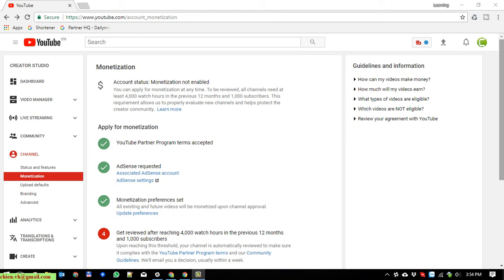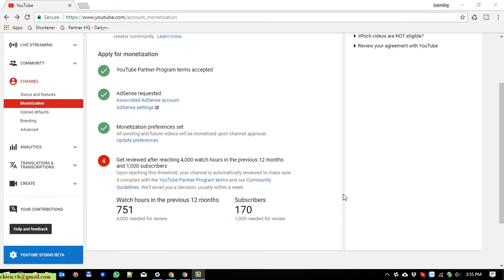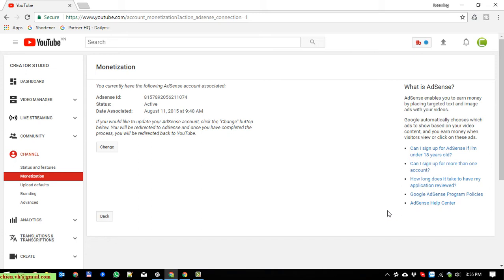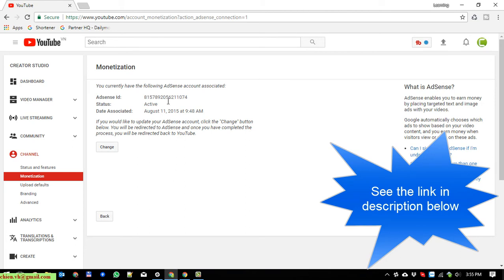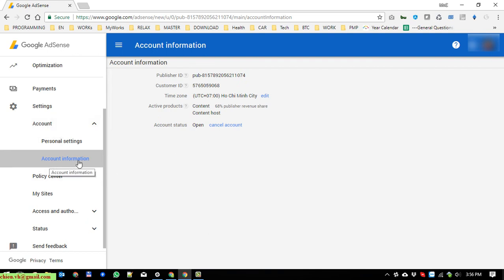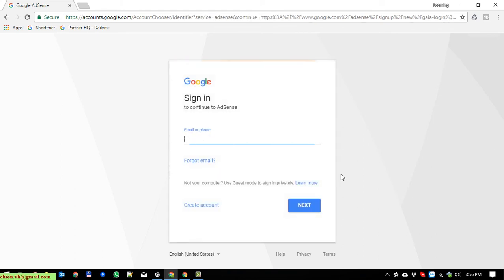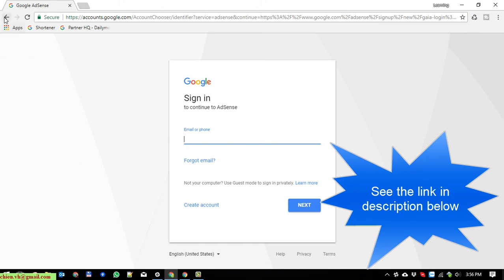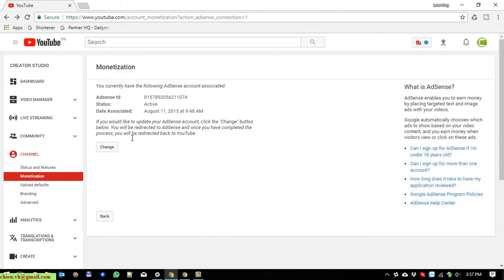Change Adsense Account Associated With Youtube Channel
How to get money from youtube channel?
Upload video to youtube to get money.
Google adsense earning.